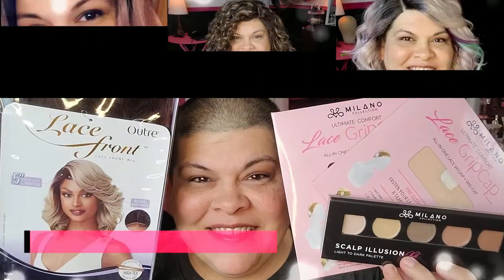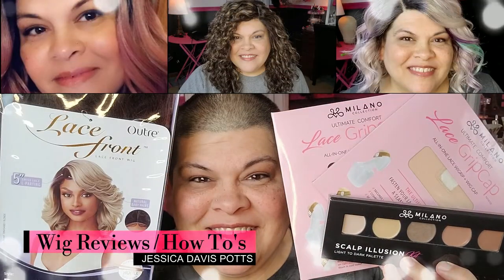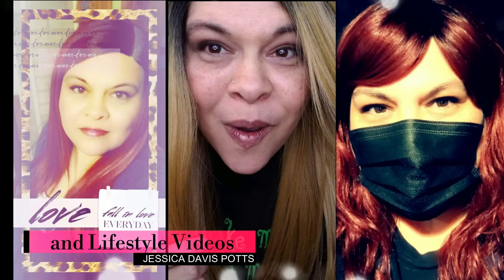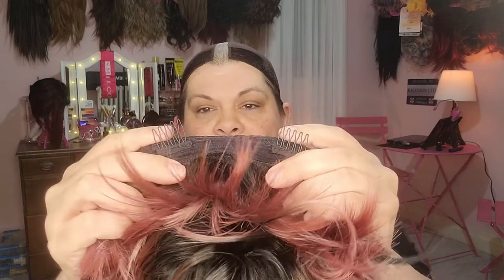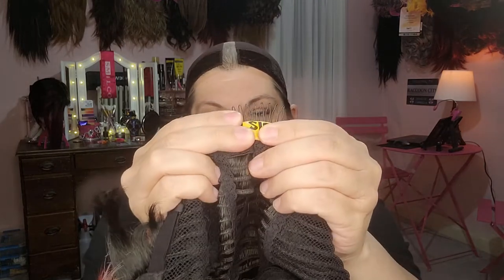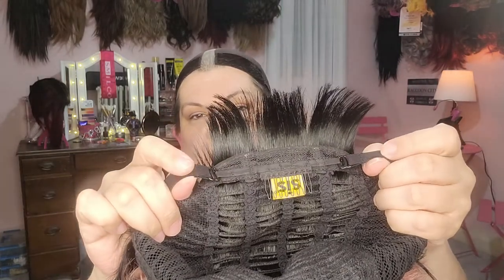Y'all She's Cute! Nell in SOM RT PINKBERRY by Zury Sis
This cute little pixie is perfect for any occasion. She's affordable, beginner friendly and easy to style!

✨ Wig Details:
Zury Sis Sassy Lively Spirit Razor Chic Wig - SASSY RC-H NELL
PRICE RANGE: $15 - $25 (at time of upload)
DESCRIPTION:
Tail Cut
Razor Chic
Shaggy Style
Heat Safe Up To 400°
Sombre Colors Available